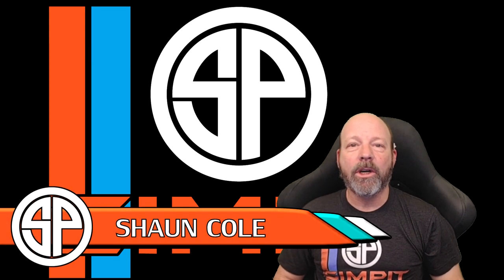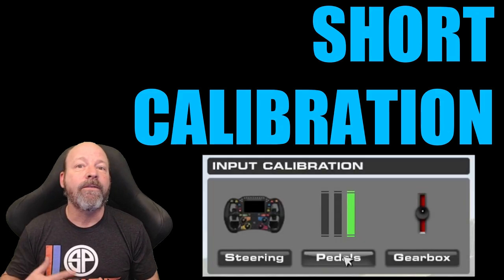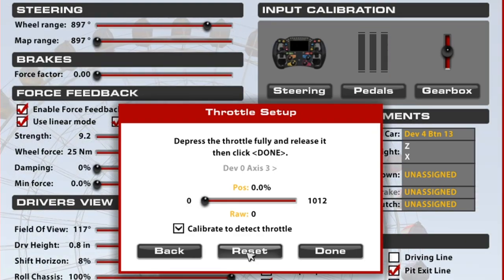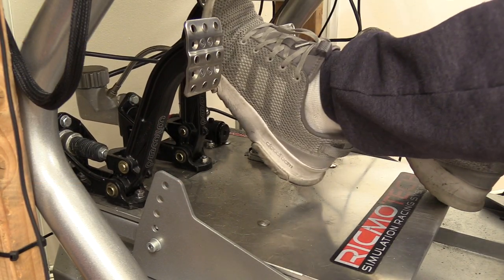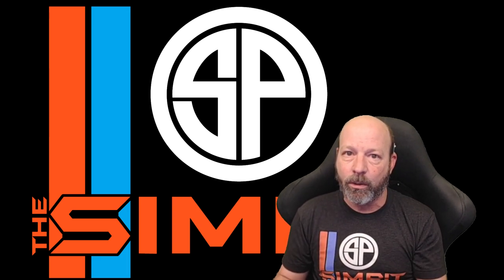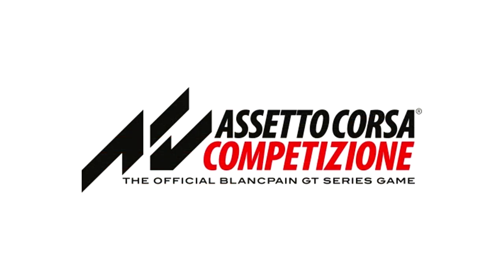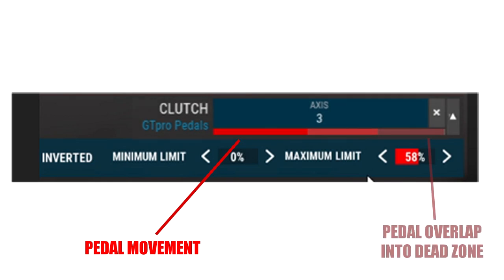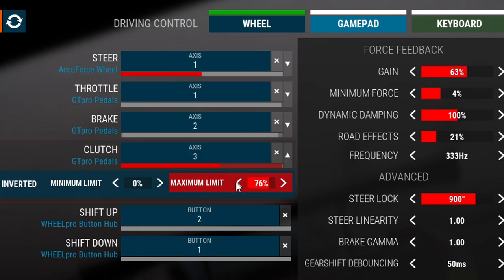Sim Racing Tips For Beginers - Pedal Calibration - iRacing, Assetto Corsa Comp and Rfactor 2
Having your controls properly set for sim racing can be critical to not only lap times but your overall enjoyment of our hobby.  In the case of our racing pedals we want to achieve full throw of our gas, brake and clutch without any flicker which equates to less than full throttle robbing us of power and speed.

One trick to make certain that you are getting full throttle , brake and clutch is to "Short Calibrate" your pedals.  This guarantees full range of motion and can control how hard you have to press.

In this video Shaun takes you through the "Short Calibration" process for his main 3 sims of choice.

Shaun's Equipment:
Rseat S1 Racing Chassis
SimXperience Accuforce Steering Wheel
Ricmotech Real Gear GT Pro Pedals
Ricmotech Real Gear Pro Handbrake